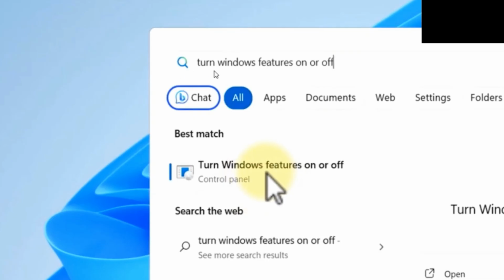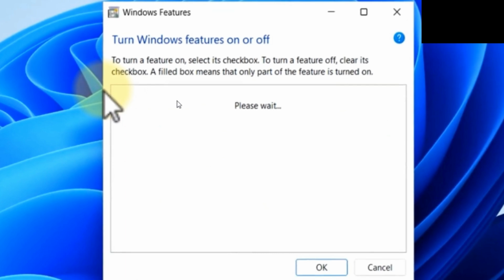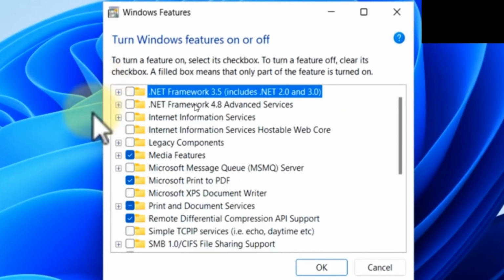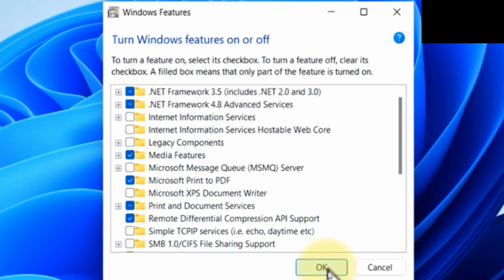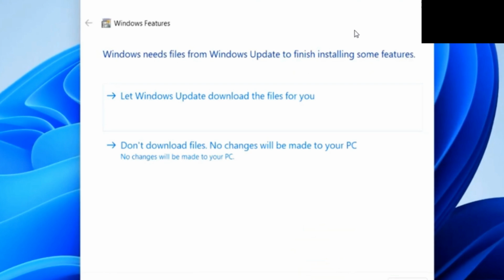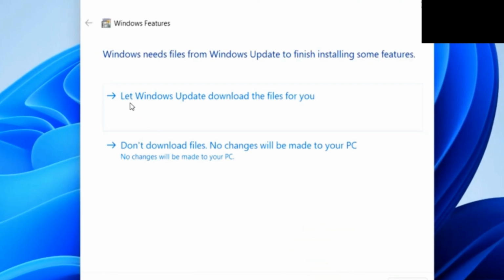Microsoft .NET Framework Unhandled exception has occurred in your application Error - How To Fix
Is video me main step by step dikhata hoon ke kaise Microsoft NET Framework ka error Unhandled exception has occurred in your application ko fix kiya jaye Follow ye guide taake aap application errors ko diagnose kar ke solve kar saken

Explain common causes jaise corrupt NET Framework installation missing or incompatible framework version application bugs or corrupted config files
Check the full error message and stack trace to identify which application or assembly is causing the exception
Install or repair NET Framework using Programs and Features or Microsoft .NET Framework Repair Tool
Enable Windows Update and install all pending updates including Optional Updates for NET Framework and Visual C Redistributables
Use Event Viewer to view detailed error logs and find related events under Application log
Run SFC and DISM to repair system files
sfc /scannow
Reinstall or update the affected application and check for application specific patches or updated prerequisites
Check and repair application configuration files app config or web config for malformed XML or incorrect settings
If you are a developer enable detailed error messages and use try catch logging to capture exceptions and fix the root cause in code
Ensure correct permissions for application folders and required registry keys
Unblock downloaded DLLs by right clicking file properties and clicking Unblock if present
Use Dependency Walker or dotnet tools to check for missing assemblies and install required runtime versions
Create a new user profile to test if the error is profile specific and run the application as administrator to check for permission issues
If all else fails perform a system restore to a point where the application worked or reinstall Windows as a last resort after backing up data

Tell me the full error text the application name and Windows version for a tailored step by step walkthrough Like comment if a step fails and subscribe for more Windows and application fixes